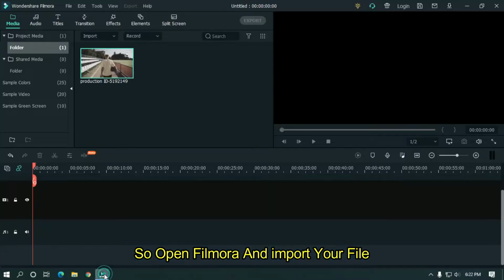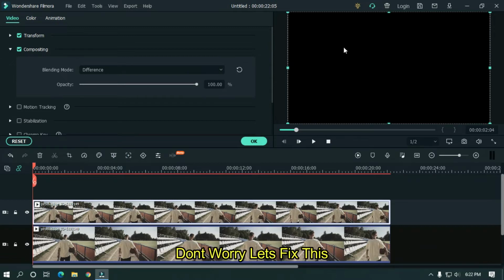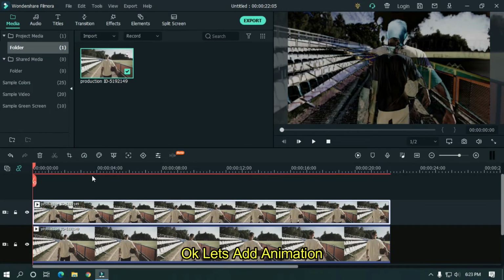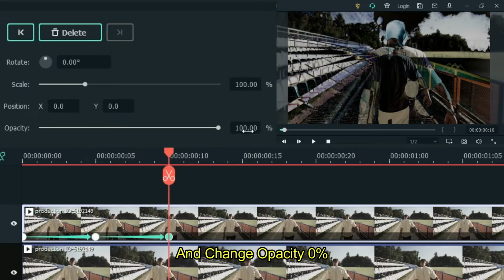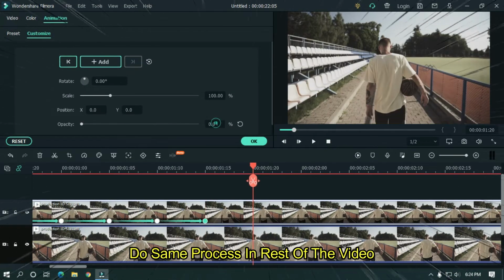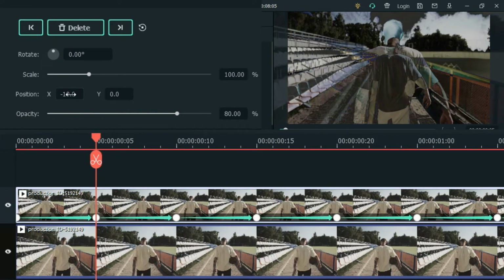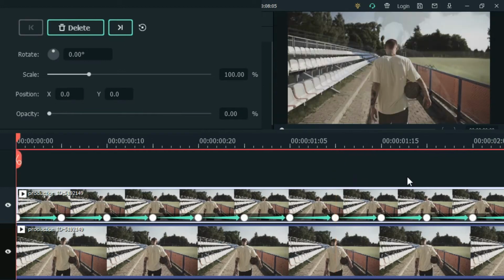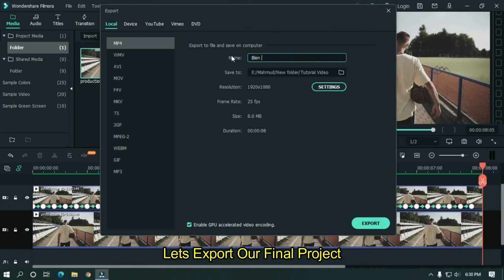Blend Mode Glitch Effect On Filmora X | Filmora Blending Mode Effect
In This Video Im Going To Show You How To Make Blending Mode Glitch Effect On Filmora X

0:00 Preview
0:12 Introduction
0:22 Intro
0:32 Tutorial
4:35 Ending
4:51 Outro